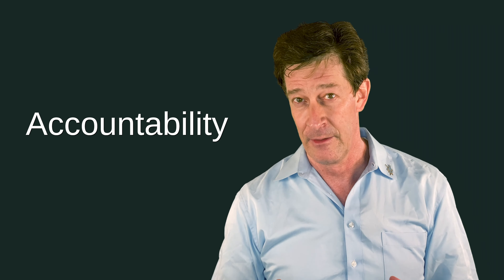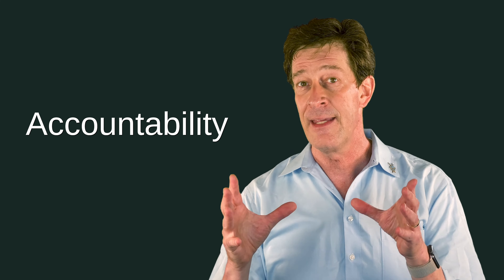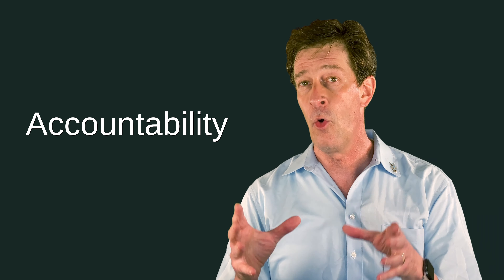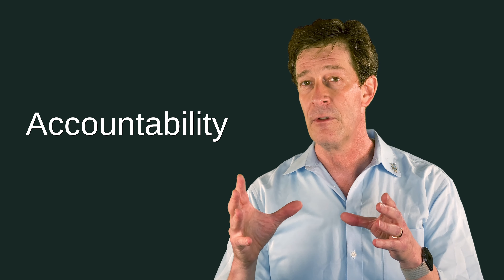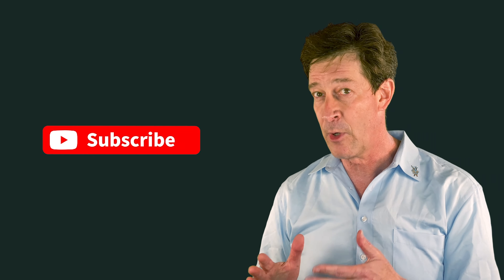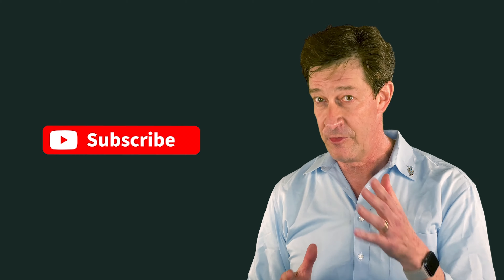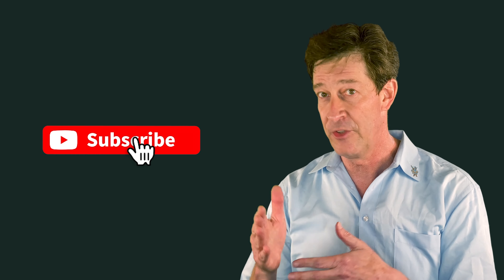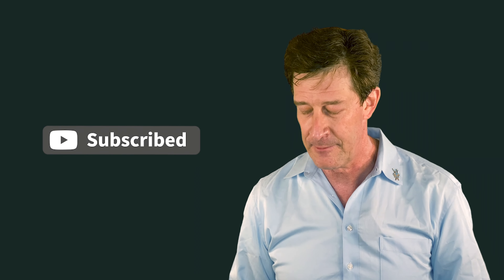Accountability: You Deserve The Best, So Ask It Of Others!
We generally know what we need to do. But can we actually follow through? I talk about accountability in 3 different ways so you can become more accountable in your own life.

As a Progress Coach, Mark Rothman helps you obtain the results worthy of your talents and commitment. He helps you invent new methods generating remarkable results so you can move forward powerfully. His book, STOP PLAYING SMALL: AN A TO Z GUIDE TO LIVING YOUR BIGGER, BETTER LIFE (Amazon) offers a tool kit to decrease the power of your self-criticism and find your inner heroism. In addition to working with private clients, Mark is a facilitator for the Remarkable Men’s Practice.

Connect with Mark